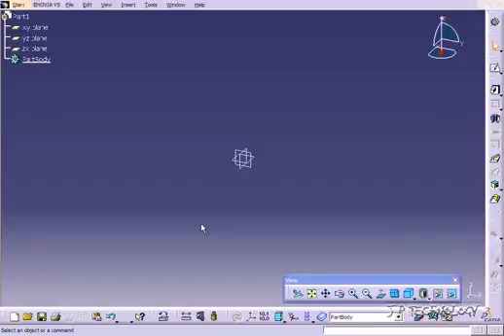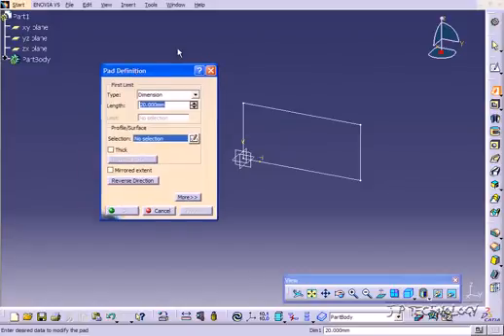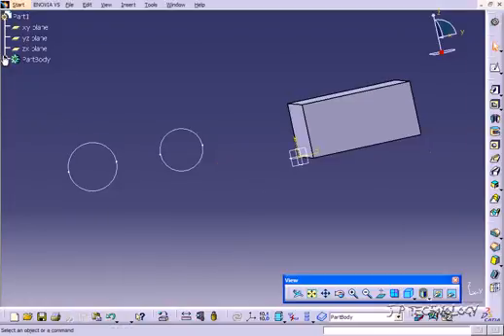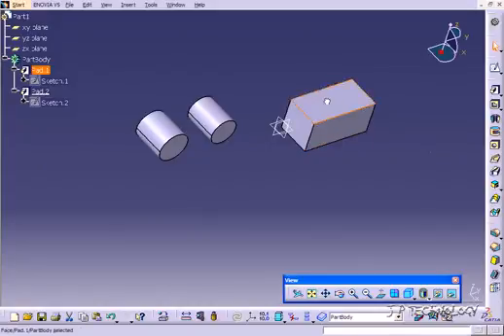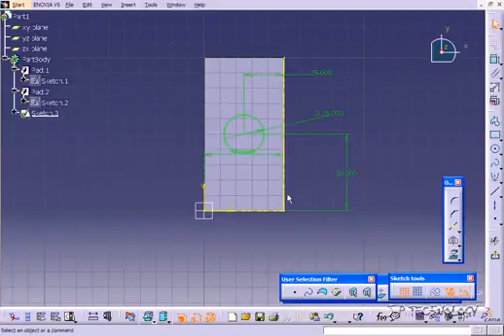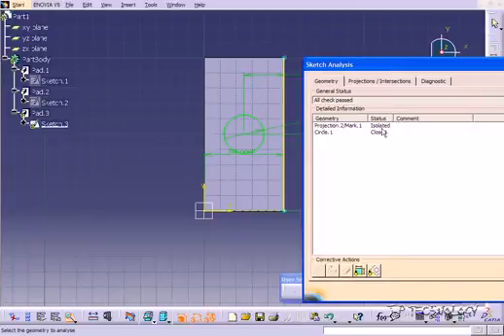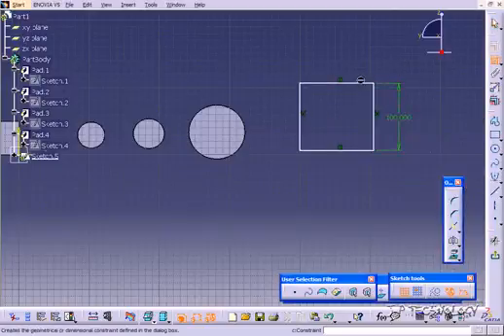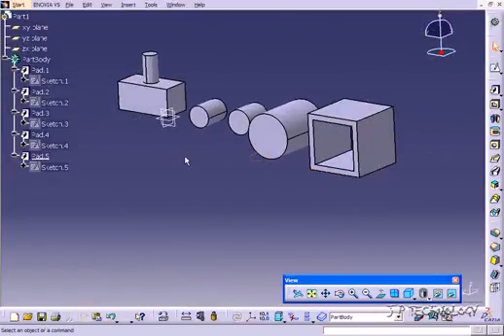Bài 39 Pad - Học CATIA V5 với Thanh Hải